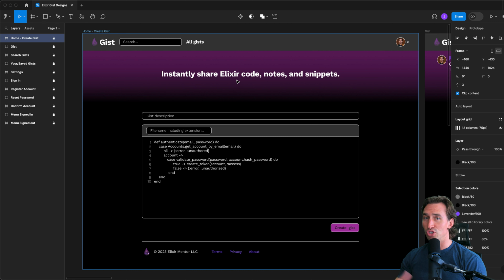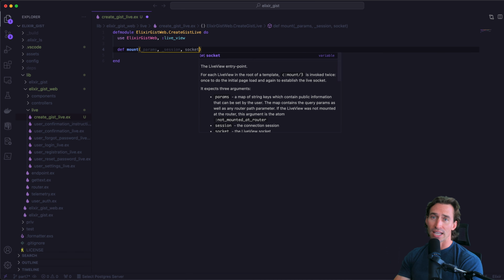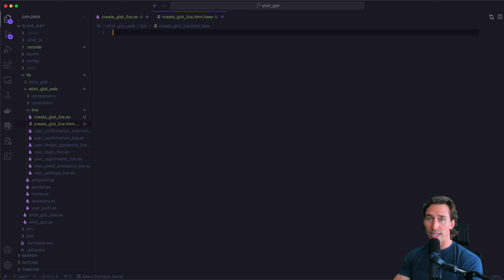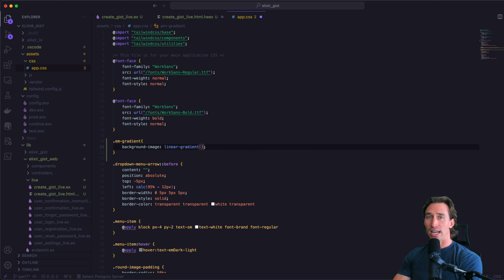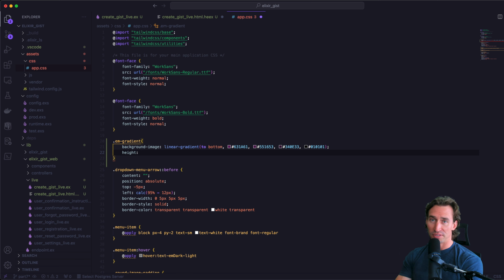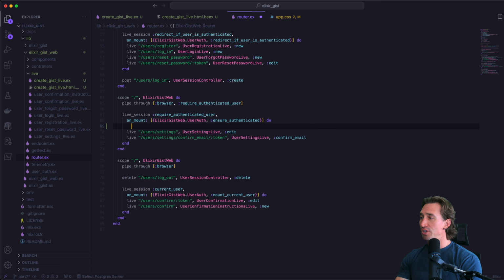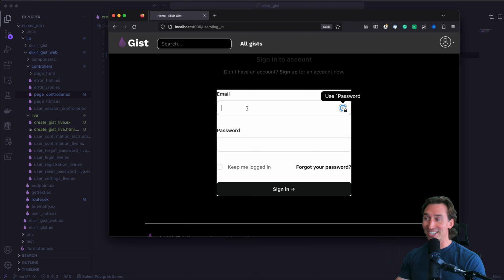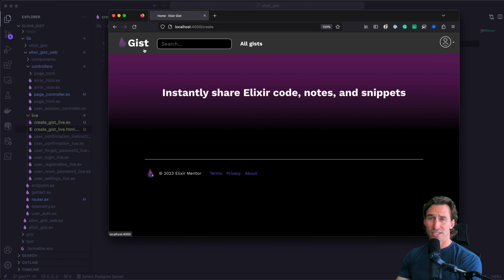Building a GitHub Gist Clone with Phoenix LiveView - Part 7: Crafting the 'Create Gist' View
In Part 7 of our journey to build a GitHub Gist clone using Phoenix LiveView, we'll focus on a key part of our application – creating the 'Create Gist' view. We'll navigate through the LiveView module setup, familiarize ourselves with its core callback functions, and watch as we shape the visual elements, notably the striking gradient banner. Join me as we delve deeper into Phoenix LiveView and continue to create a comprehensive web application!